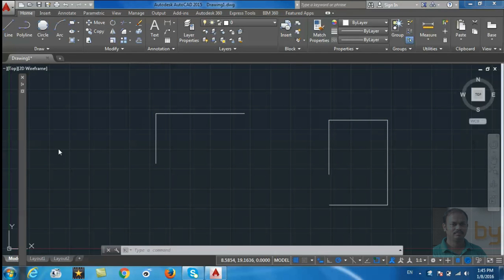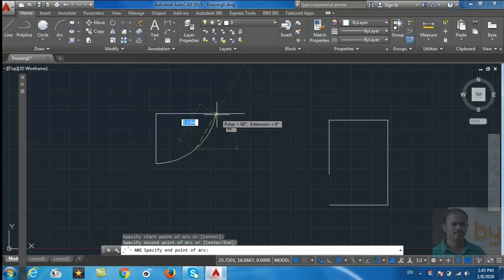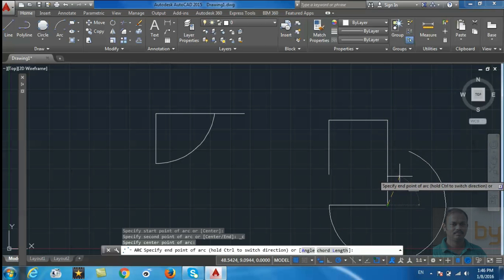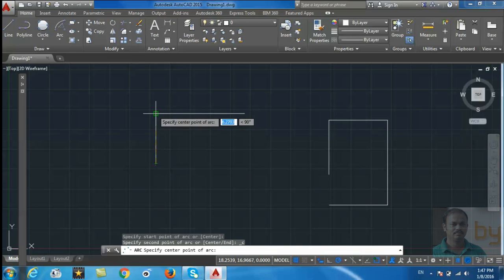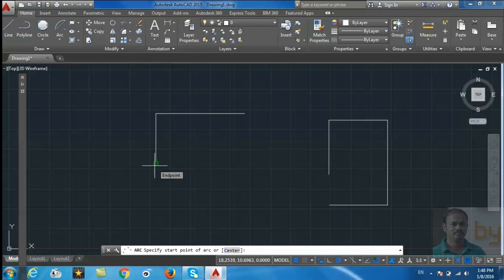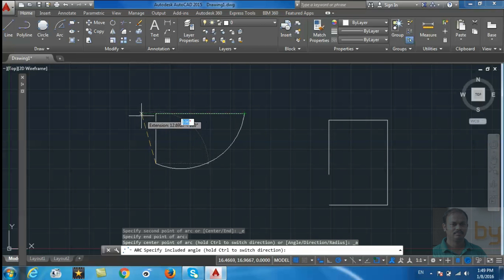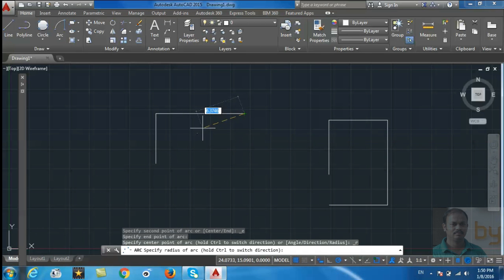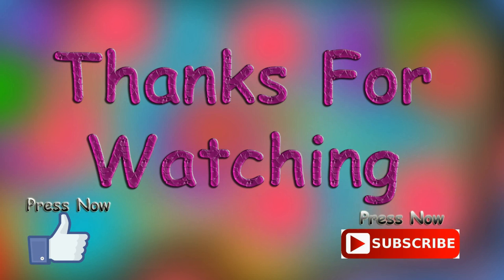How to draw an Arc? cad software - online autocad classes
Different way to draw an arc in autocad 2015.(cad software - online autocad classes) This video will show the step by step way to draw arc using 3 points, start-end-centre etc. To create an arc, you can specify combinations of center, endpoint, start point, radius, angle, chord length, and direction values. Arcs are drawn in a counterclockwise direction by default. Hold down the Ctrl key as you drag to draw in a clockwise direction.

Hoe kan ik een Boog in andere methode te trekken: Autocad basic tutorials.
Comment dessiner un Arc dans une autre méthode: Autocad tutoriels de base.
Wie man ein Arc in einer anderen Methode: Autocad grundlegende Tutorials.
कैसे अलग विधि में एक चाप आकर्षित करने के लिए: ऑटोकैड बुनियादी ट्यूटोरियल।
別の方法で弧を描く方法：Autocad基本チュートリアル。
다른 방법으로 호를 그리는 법 : Autocad 기본 튜토리얼.
Как нарисовать дугу в другой метод: Autocad основные учебники.
Kako narisati lok na drugačen način: Autocad osnovnih vaj.